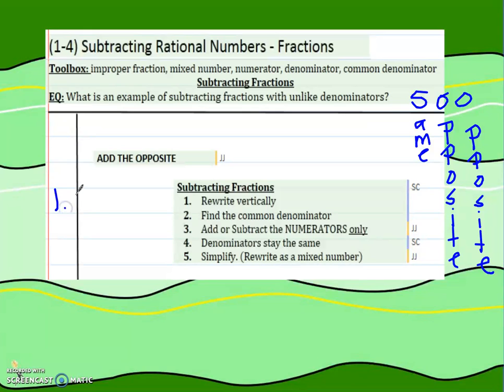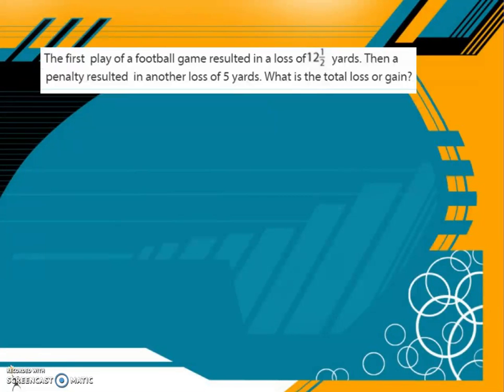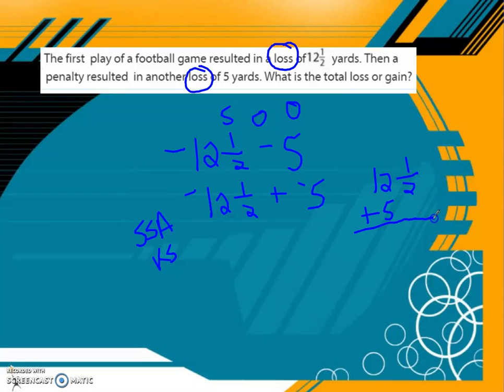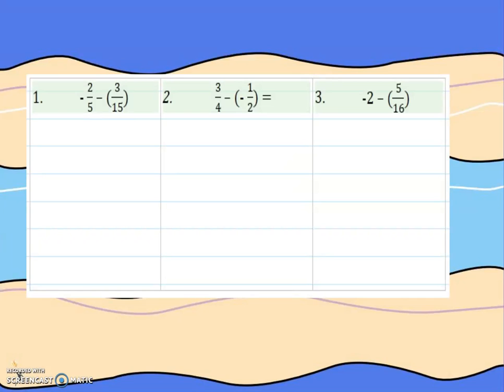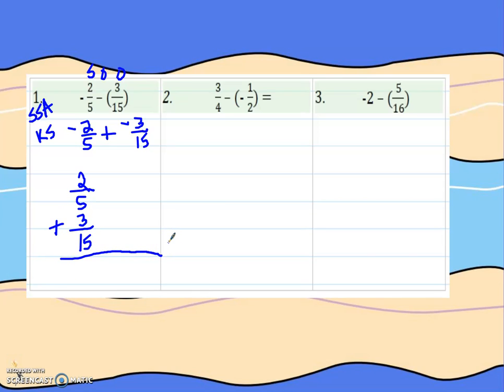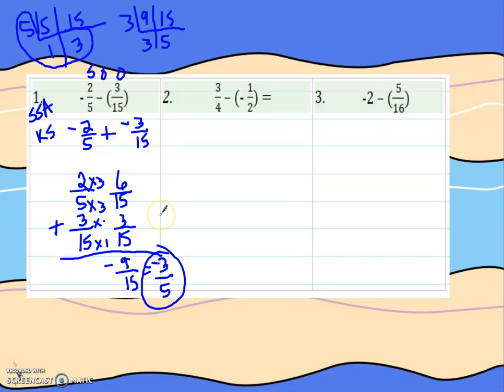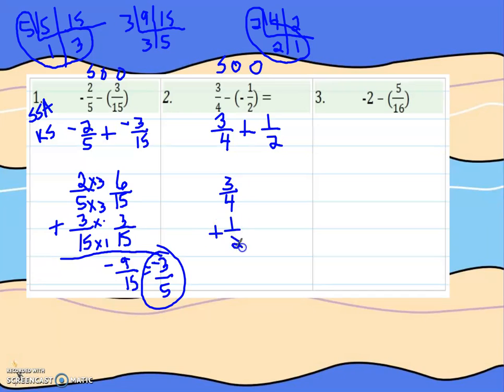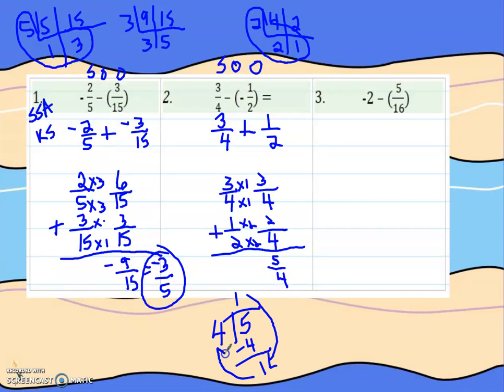Subtracting Rational Numbers Fractions